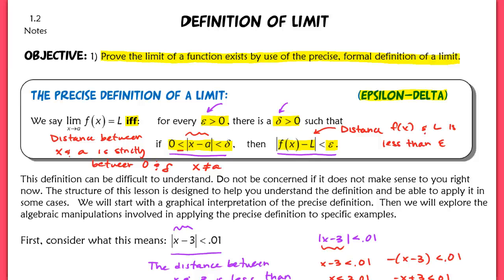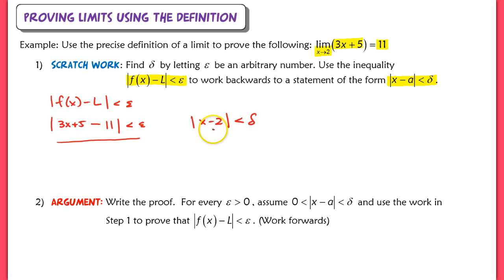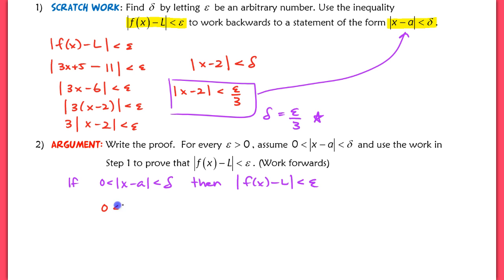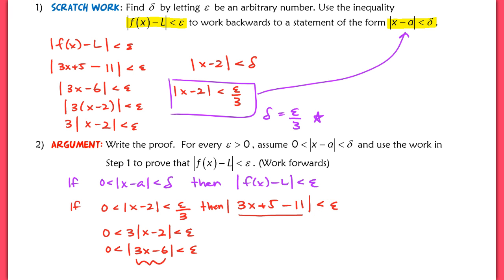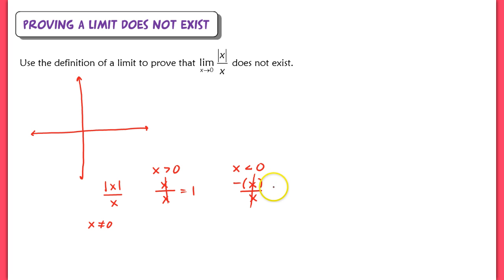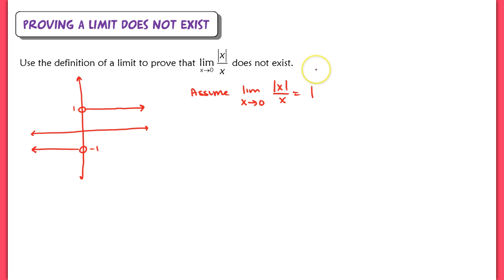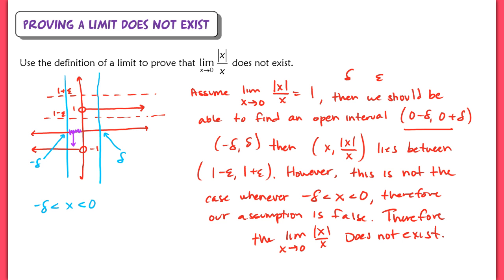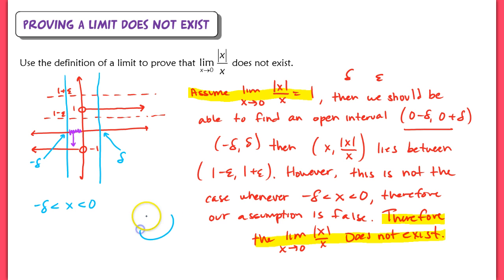1.2 (Part 2) Definition of Limit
1.2 (Part 2) Definition of Limit